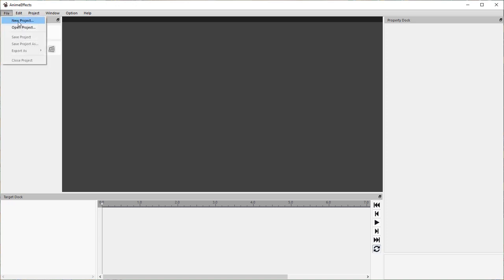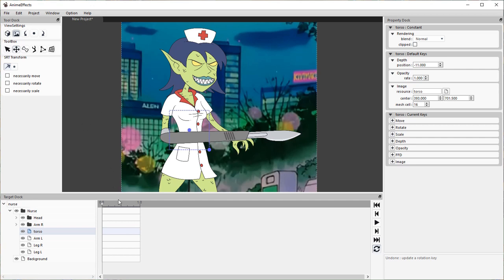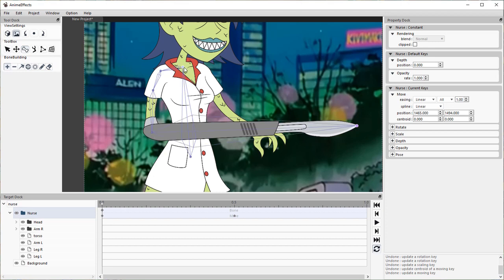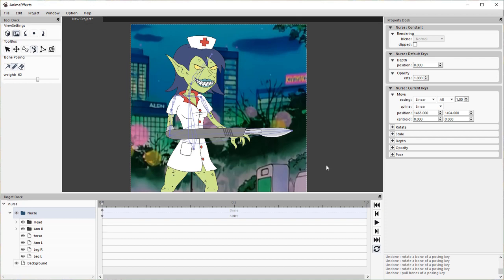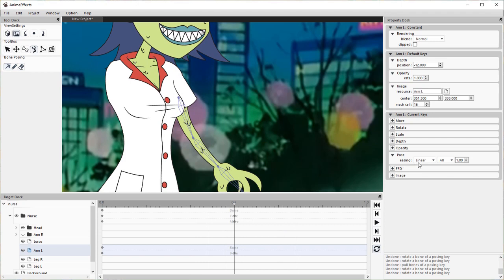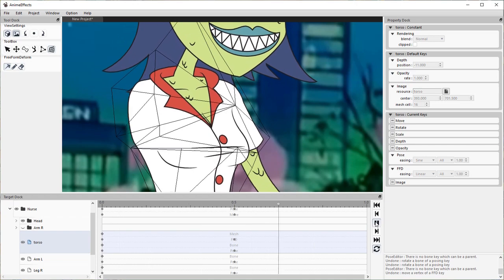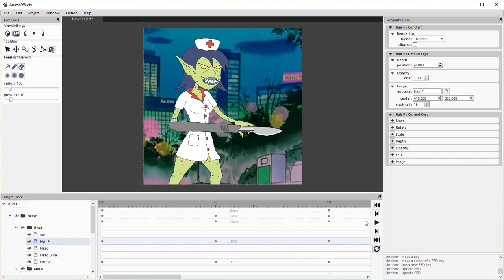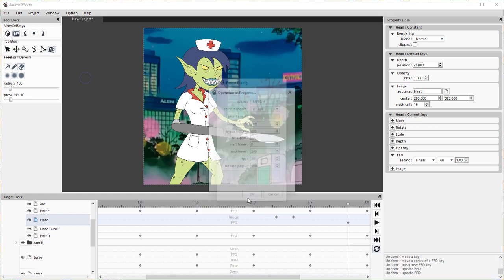Keyframe Animation in AnimeEffects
A tutorial on doing simple skeletal keyframe character animation using AnimeEffects. An overview where you will learn the basics of using both rigged bones and mesh deformation to achieve various effects.
AnimeEffects is a free and easy to use animation program for creating basic animations from multi-part or even single images and is available

or not, I mean it's really up to you.